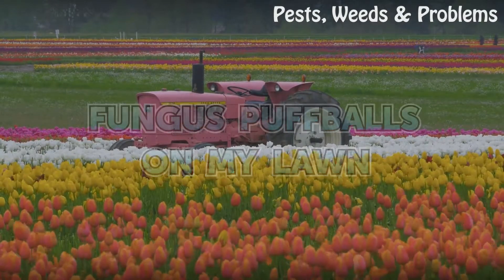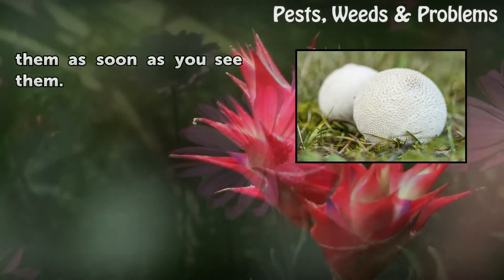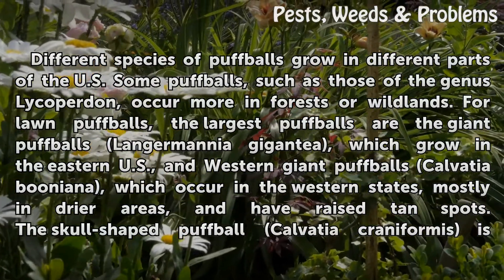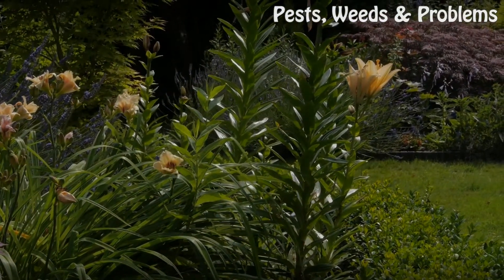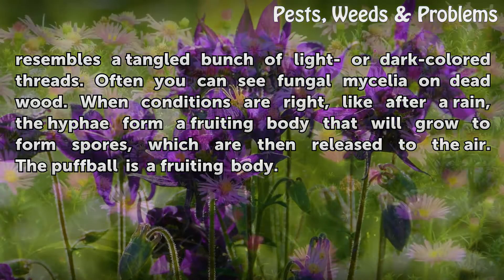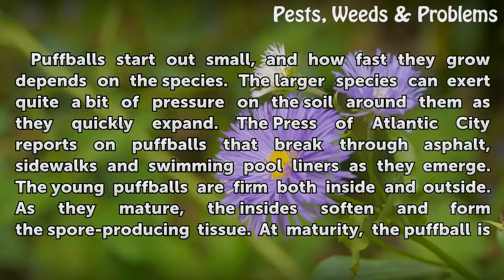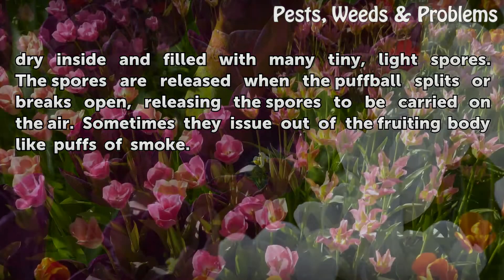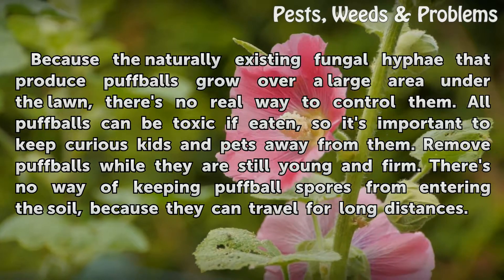Fungus Puffballs on My Lawn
Fungus Puffballs on My Lawn. Puffballs, a type of fungus, sometimes pop up in lawns, often after a rainy period during warm summer weather. Puffballs range from small, 1-inch-wide ones to giant puffballs more than 40 inches in diameter that can weigh 50 pounds. Most puffballs are white or cream-colored, but some can have a purplish tinge.

Table of contents Fungus Puffballs on My Lawn
Types of Puffballs 00:48
Where Puffballs Come From 01:41
Growth of a Puffball 02:32
Controlling Puffballs 03:20